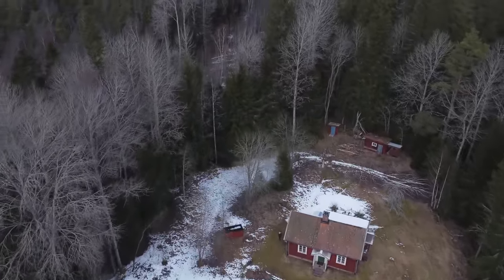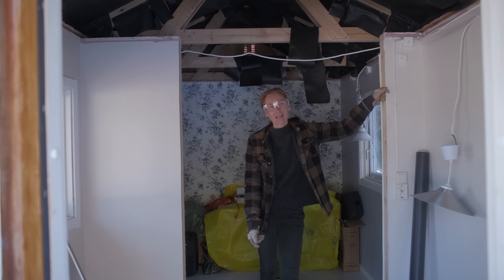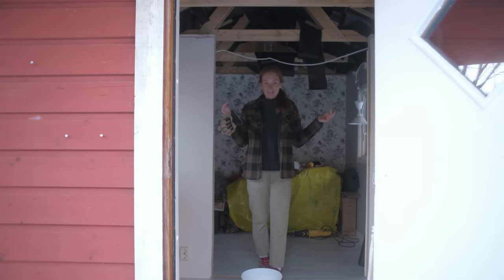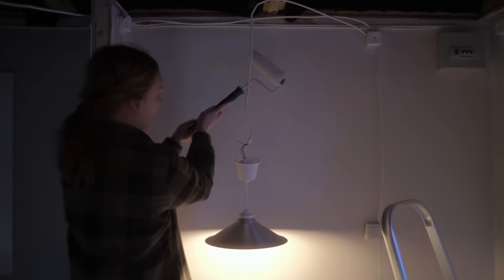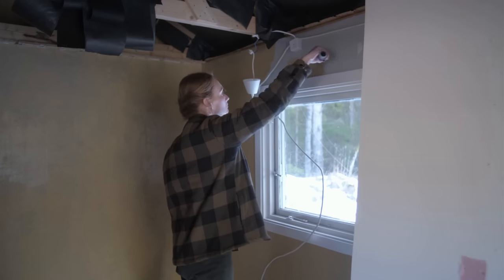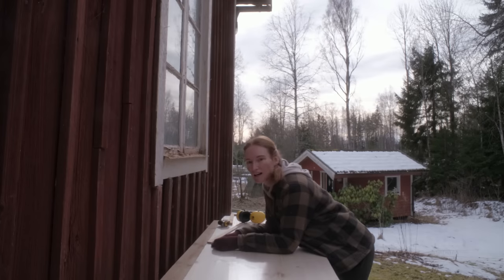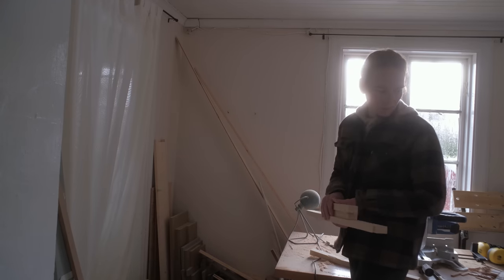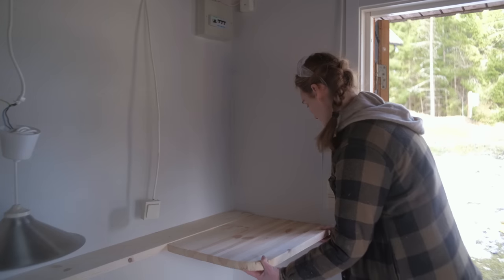I'm Painting & Making A Desk | EXTREME GUEST HOUSE MAKEOVER (Story 45)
We're going for instant gratification this week. After a quick interior wall demo, I'm working on the new interior and am painting walls and start to build the furniture! I'm also sharing my design plans for this little space, so you know what to expect.

In this video:
00:00 Intro & design plans
02:35 Demolition
07:40 Painting
18:15 Making the desk area